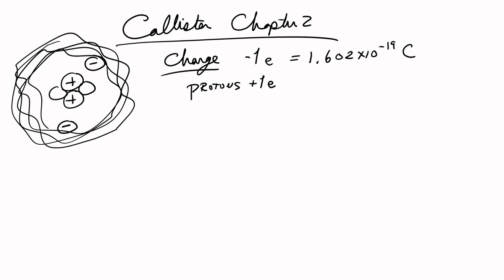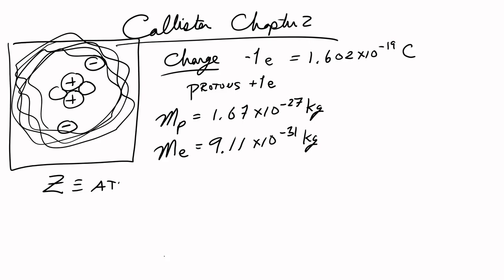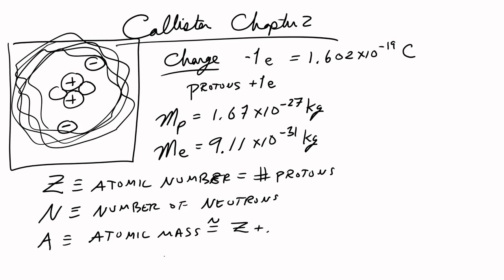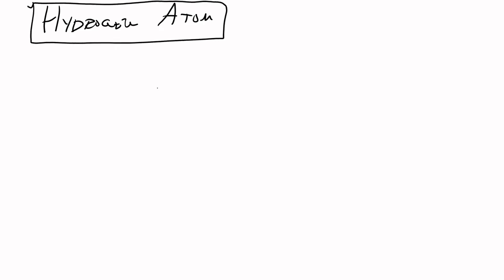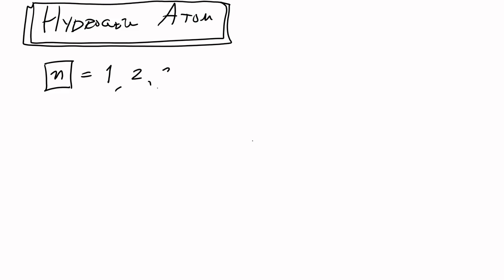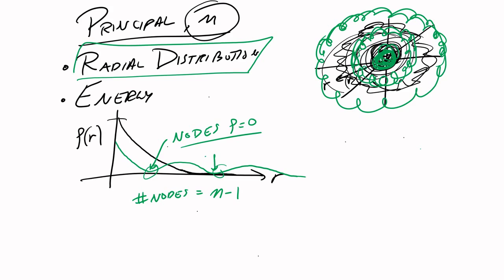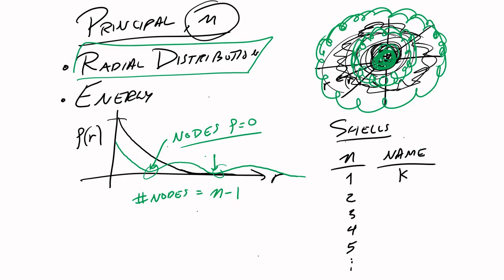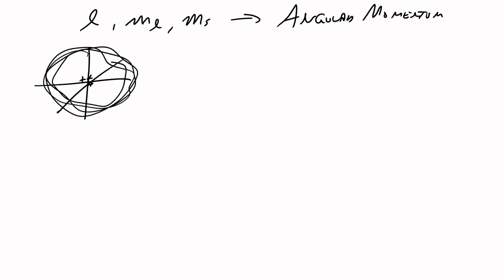Callister Chapter2 August 2024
This is Prof. Beckman's lecture on William Callister's "Materials Science and Engineering: An Introduction" Chapter 2. The lecture deals with the electronic structure of atoms, bonding, and the periodic table. This lecture was recorded August 2024.